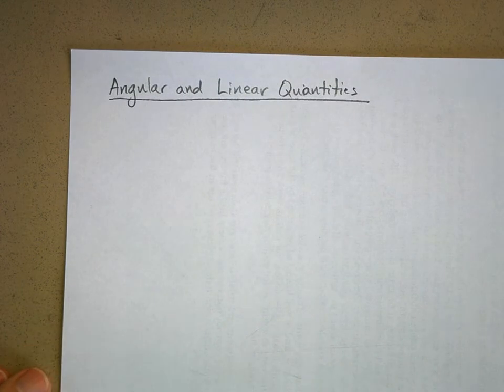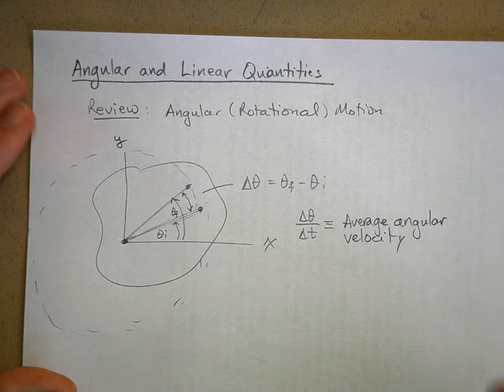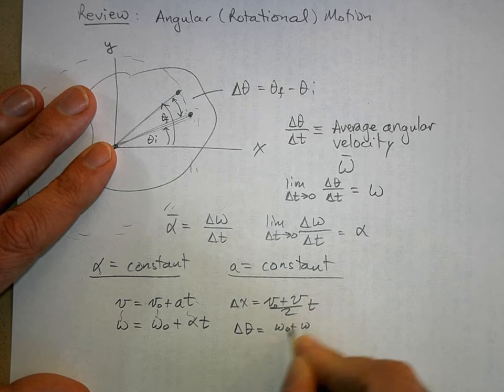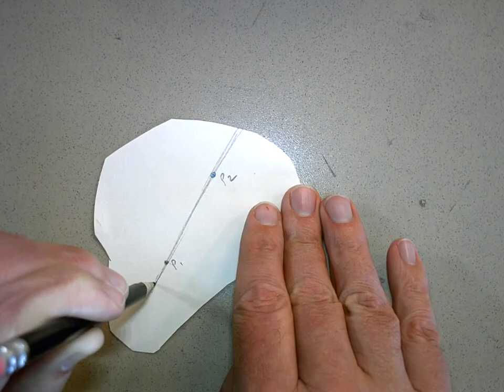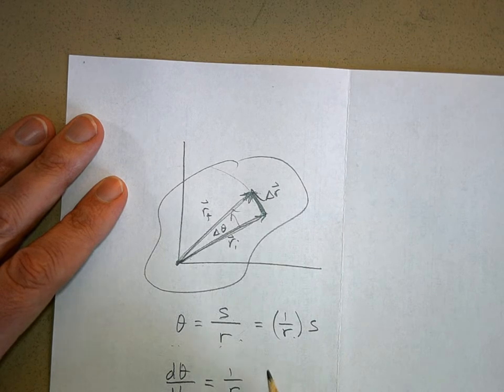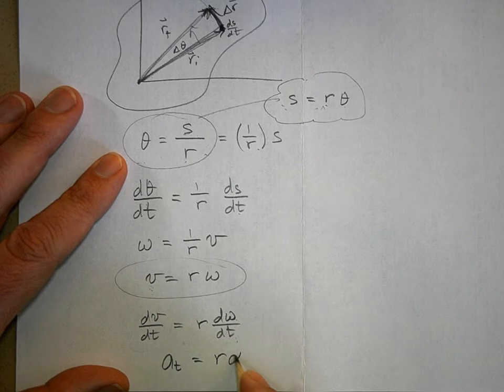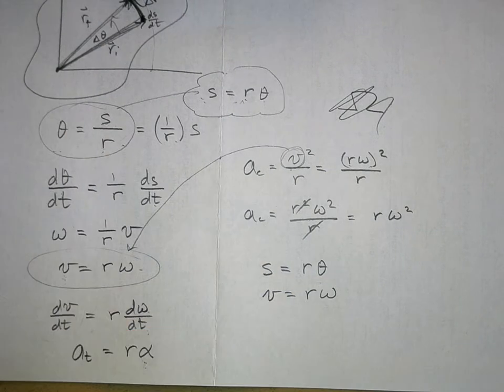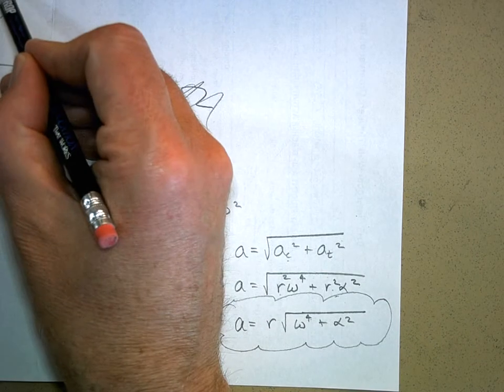APPLecAngularAndLinearQuantities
The relationship between angular and linear quantities is explained